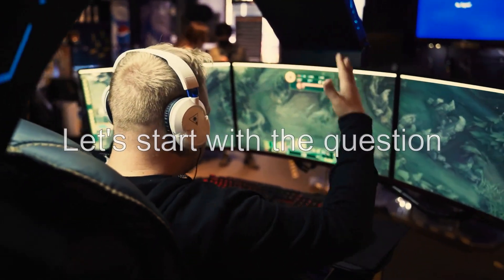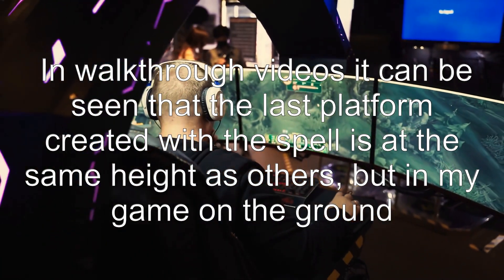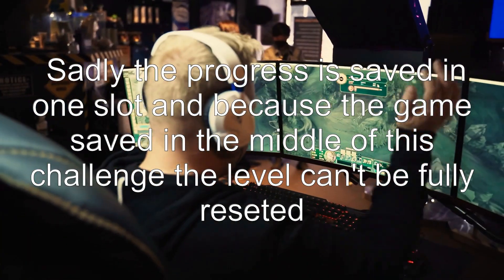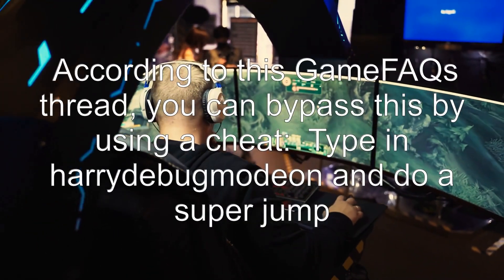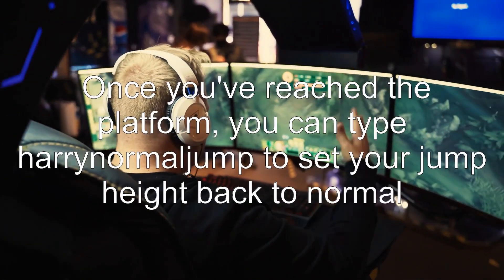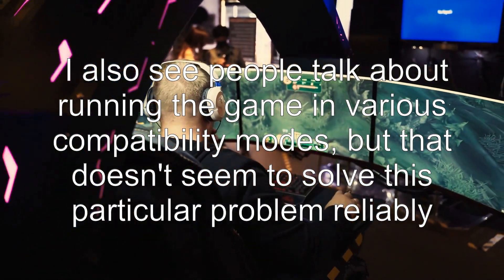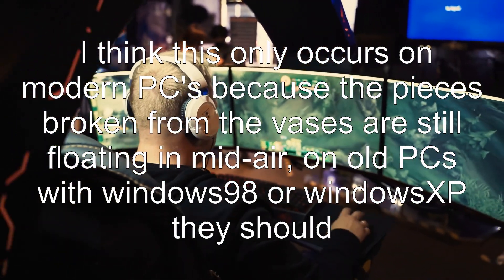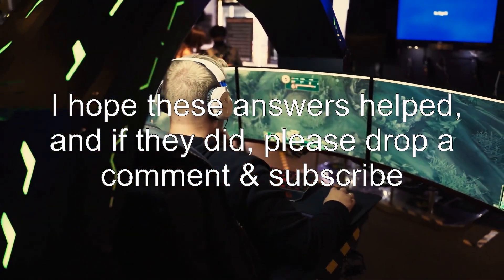Floating platform isn't on high enough in the Lumos challenge, gap can't be crossed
hp-and-the-philosophers-stone-pc: Floating platform isn't on high enough in the Lumos challenge, gap can't be crossed

Related to: hp-and-the-philosophers-stone-pc